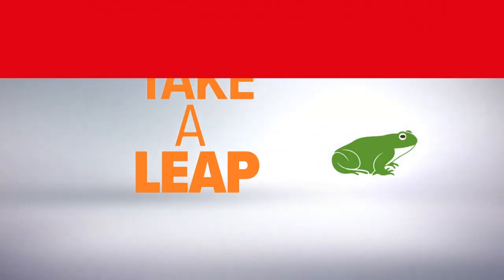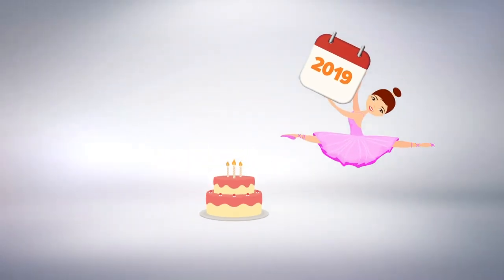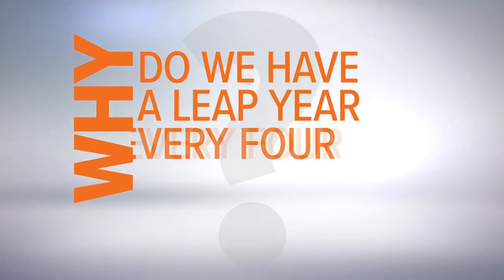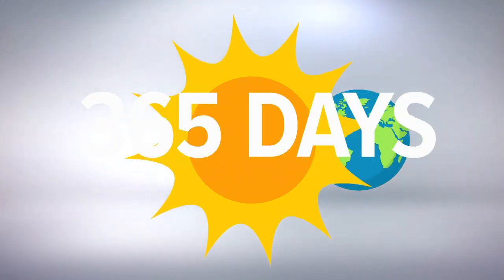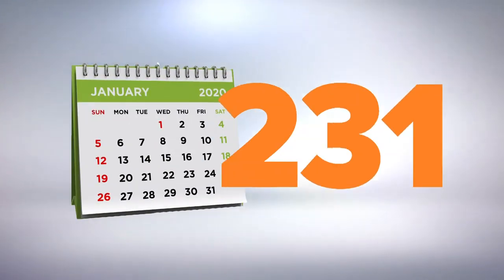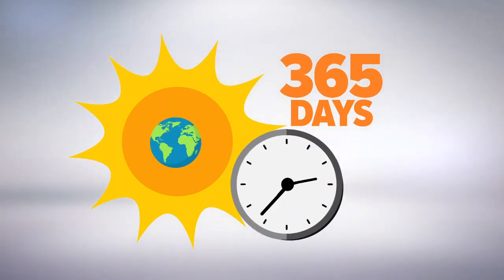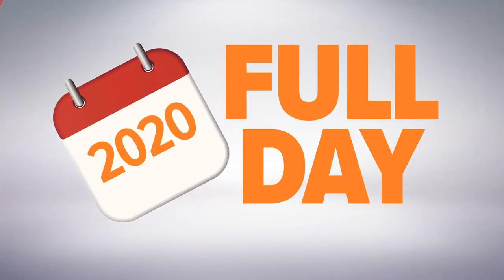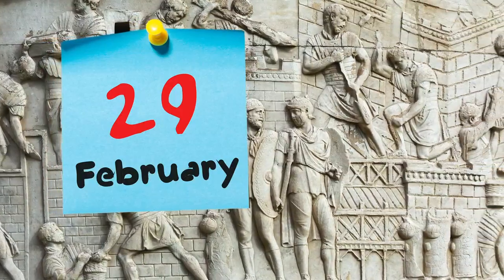Why do we have leap years?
2020 brings a limited time only visit from February 29th